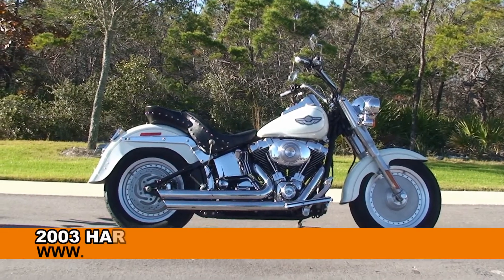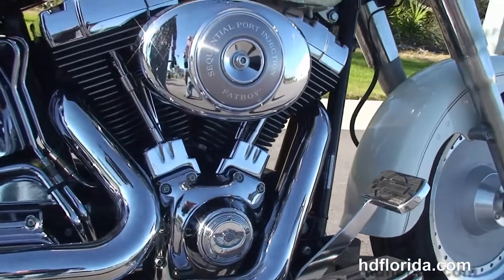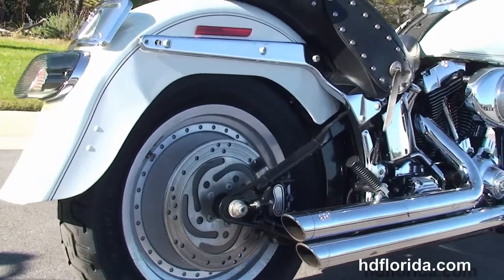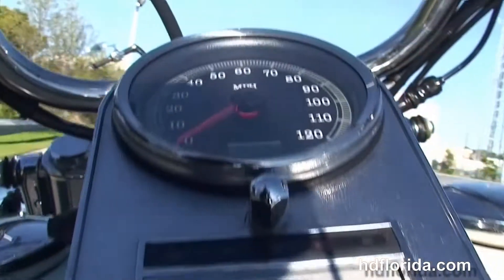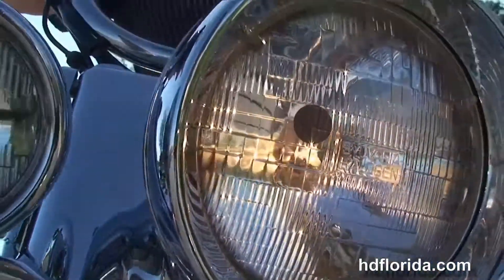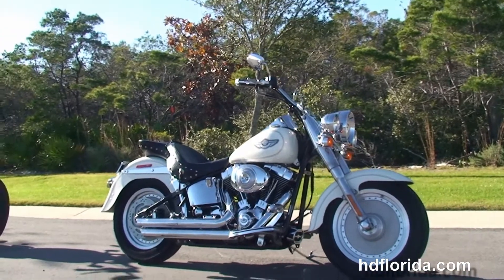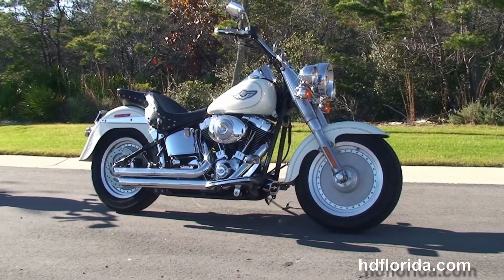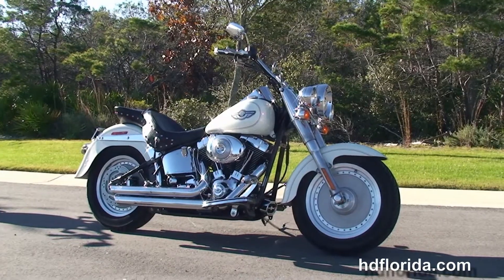Used 2003 Harley Davidson FLSTF Fat Boy Motorcycles for sale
Featuring: upgraded rider floorboards, Stage1 fuel mapping, Vance & Hines exhaust, upgraded seat, upgraded grips. White(accessories and options total over $2400)

Stock# PR1208A